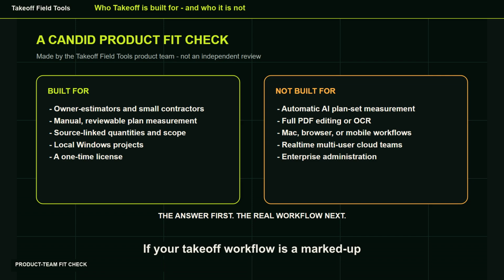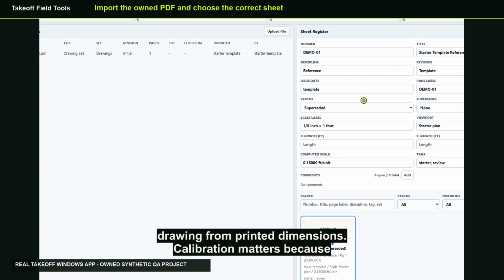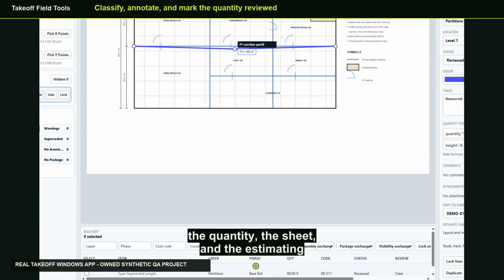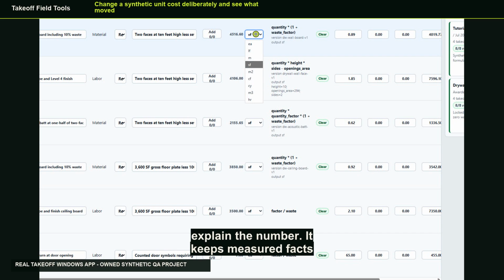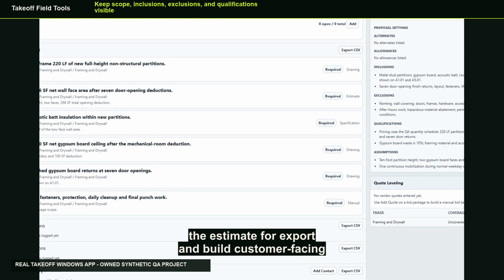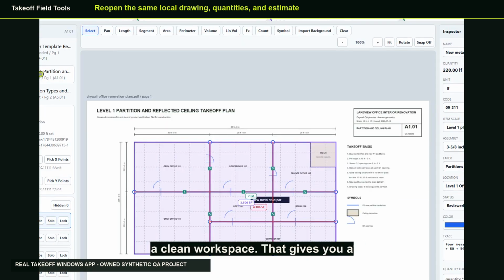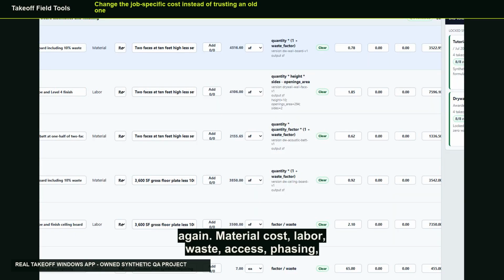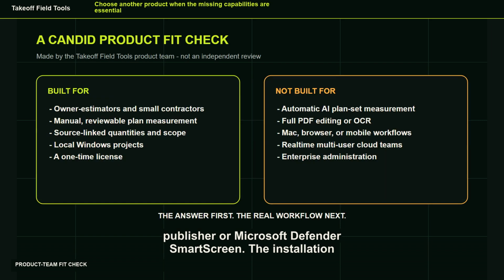Takeoff Field Tools Review: What It Does, Price and Limits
This candid product-team fit check shows the real Takeoff Field Tools Windows workflow, current price, ideal user, and important limits. It is not an independent review.

Construction takeoff and estimating software for Windows. $79 once. No subscription.

Chapters:
00:00 The answer first: who Takeoff is for
00:36 Import a PDF and calibrate the source
01:16 Measure and trace quantities back to the drawing
01:53 Build a transparent estimate
02:33 Resolve warnings and preserve a reviewed bid
03:08 Communicate scope and export the estimate
03:48 Save, reopen, package, and restore local projects
04:36 Reuse reviewed knowledge without trusting it blindly
05:18 Price, license, installer disclosure, and limits

What the video shows:
- PDF import and two-axis calibration
- Counts, lengths, areas, volumes, classifications, and source notes
- Assemblies, formulas, waste, labor, unit costs, markup, and deliberate cost changes
- Warnings, review text, and named bid snapshots
- Grouped exports, proposal scope, inclusions, exclusions, qualifications, and alternates
- Local project storage, offline core work, project packages, and restore
- Reviewed reuse with project-specific rechecking
- Current license, installer disclosure, product limits, and ideal user

Takeoff Field Tools is Windows-only software for one named user on up to two Windows PCs. The Takeoff v1 license is $79 once, includes all v1 updates, and has a 30-day money-back guarantee. There is no recurring seat fee. The current setup executable and application are Authenticode-signed, so Windows can verify the publisher before installation. Compare the delivered ZIP with the published SHA-256 and confirm the expected publisher before setup.

Takeoff does not provide automatic AI takeoff, full PDF editing, OCR, macOS or mobile apps, realtime multi-user cloud collaboration, or enterprise administration.

Narration uses an ElevenLabs v3 voice under the channel's commercial plan and is AI-generated. Product visuals show the real Takeoff Windows application with owned synthetic practice drawings and synthetic QA data. Visible quantities and prices are test data, not market pricing, a customer result, or a recommended bid. Practice drawings are not for construction.